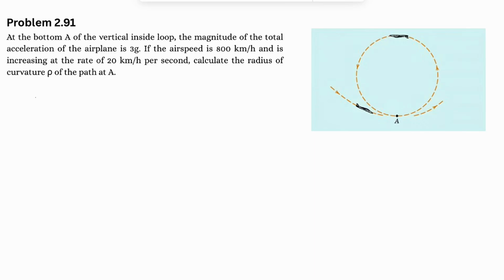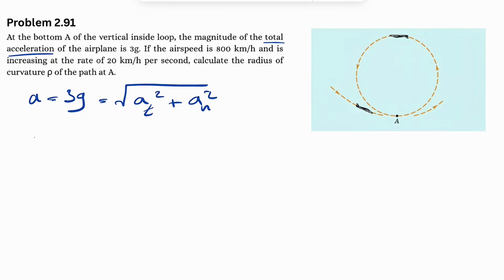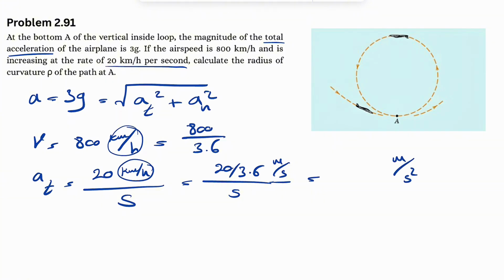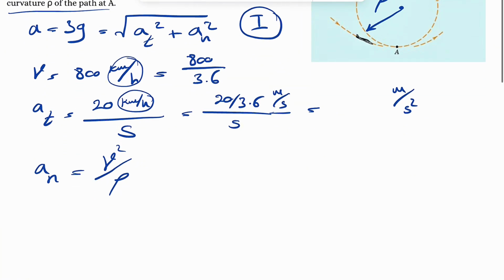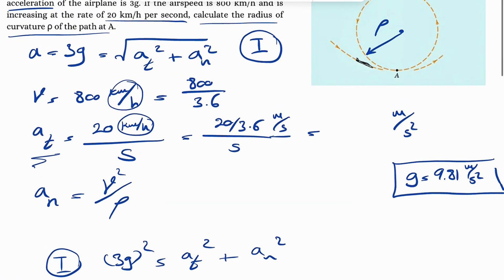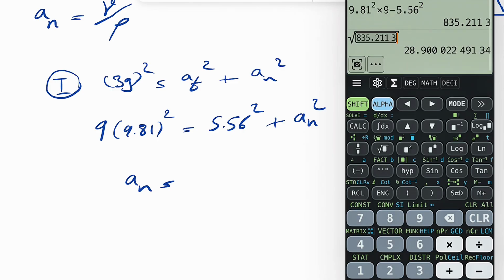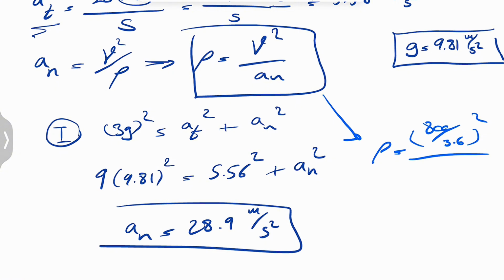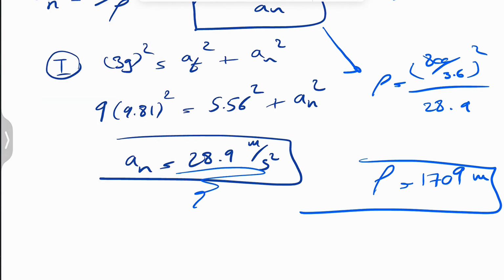At the bottom A of the vertical inside loop, the magnitude of the total acceleration of the airplane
Engineering Mechanics-Dynamics-J.L. Meriam & L.G. Kraige:
2/91 At the bottom A of the vertical inside loop, the magnitude of the total acceleration of the airplane is 3g. If the airspeed is 800 km/h and is increasing at the rate of 20 km/h per second, calculate the radius of curvature p of the path at A.